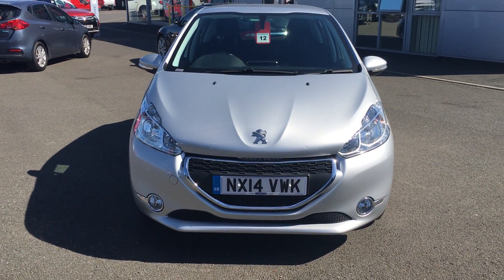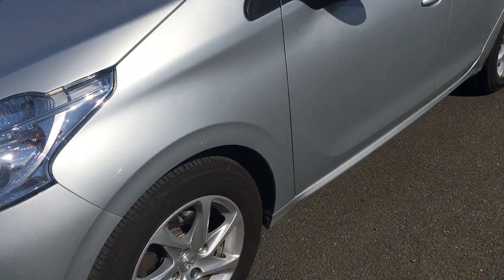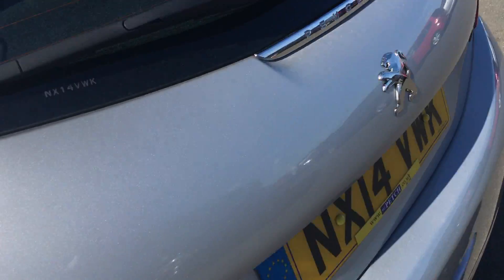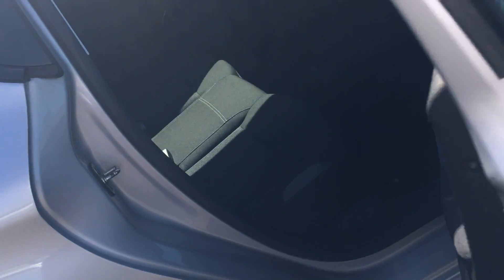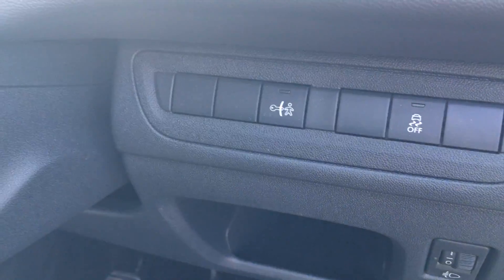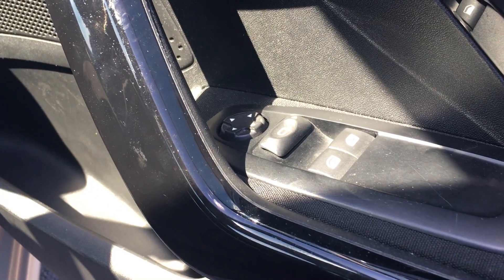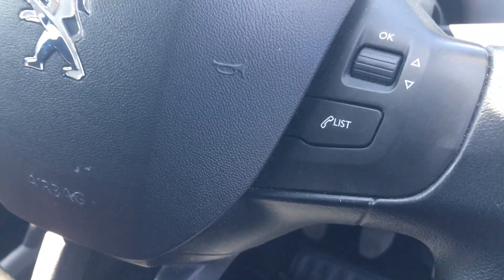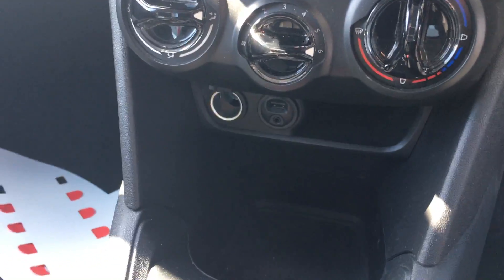Used Peugeot 208 1.2 VTi Active 5dr Silver 2014